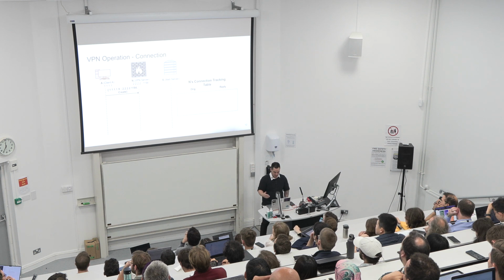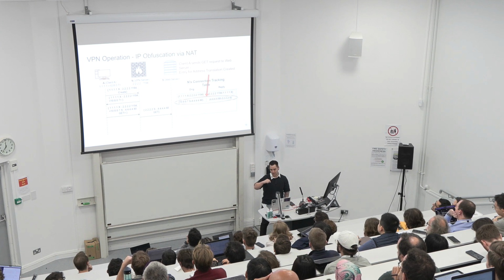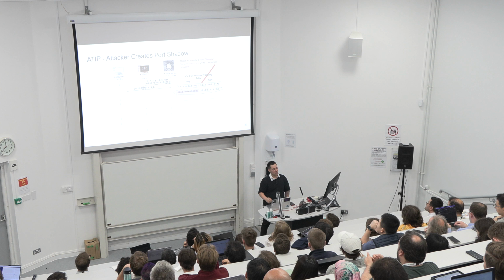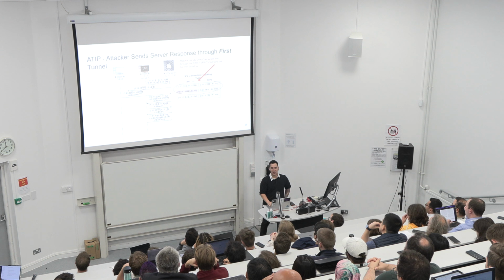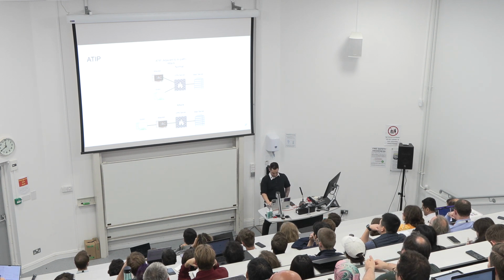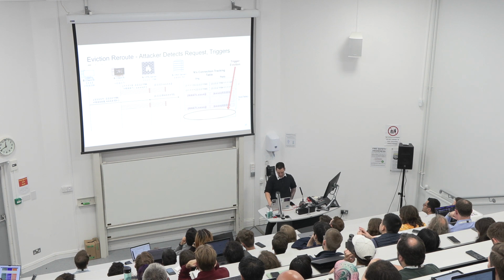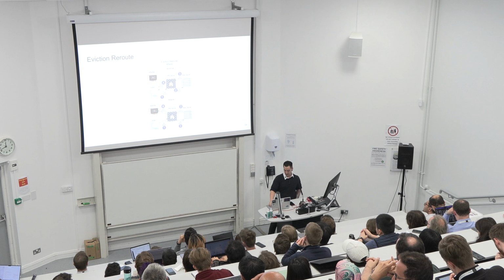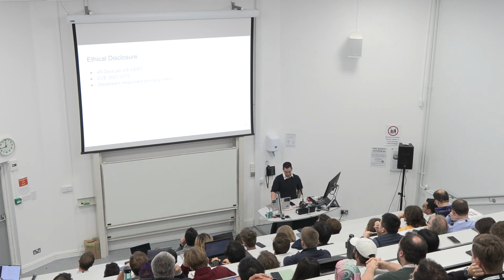Attacking Connection Tracking Frameworks as used by Virtual Private Networks